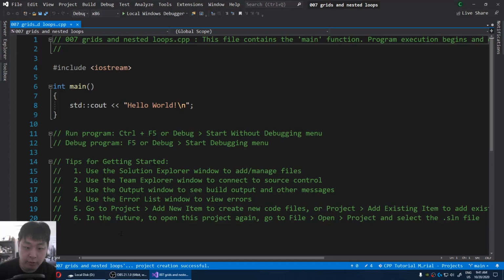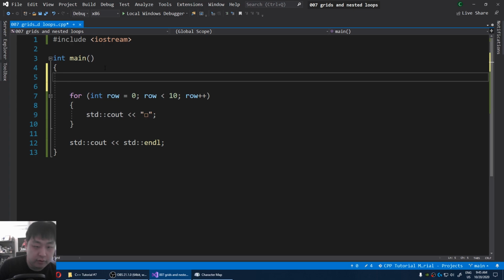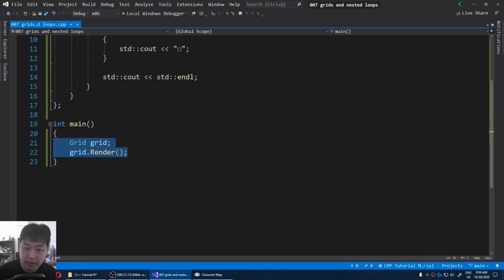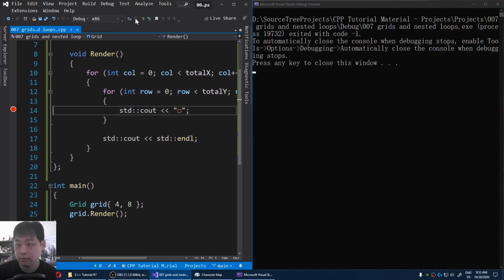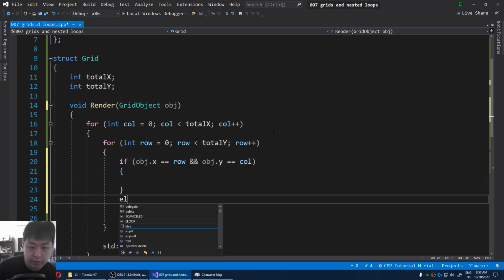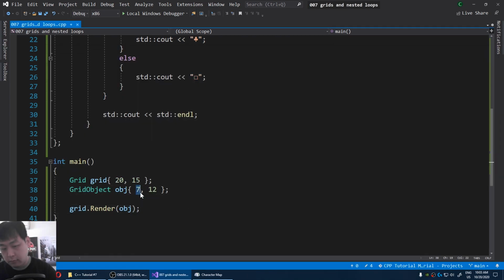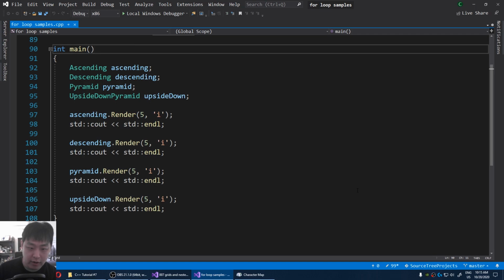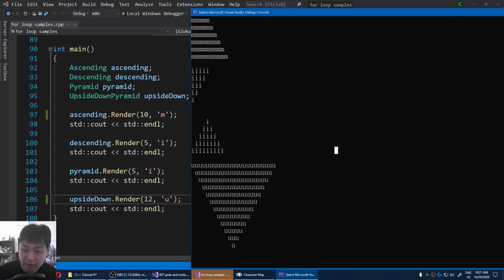[C++ Tutorial #7] Drawing a Grid - Nested Loops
Here's another example of nested for loops.
This will be used later to create a simple game in the console window.
(I didn't wanna get into Unicode and ASCII in this video, so for now let's simplify this and just use whatever characters and symbols that are available

Single for loop: (0:00)
Nested for loop: (1:00)
struct Grid: (1:32)
struct GridObject: (3:17)
Outro: (6:35)